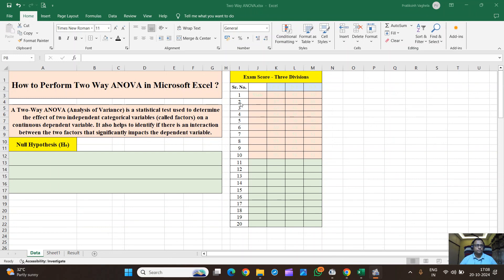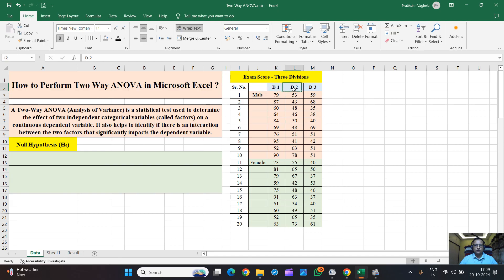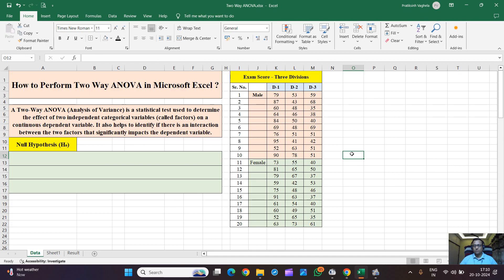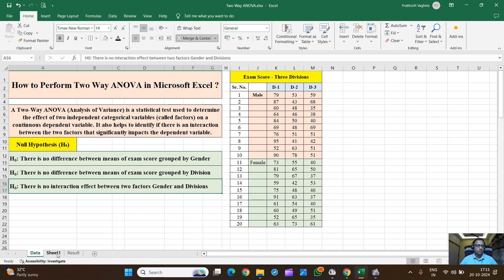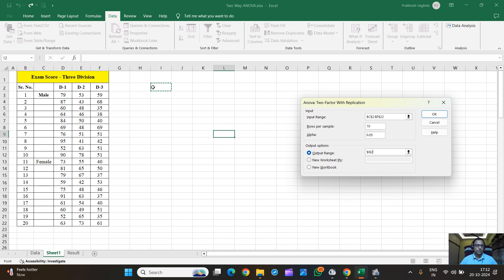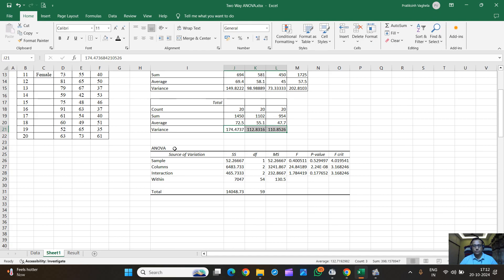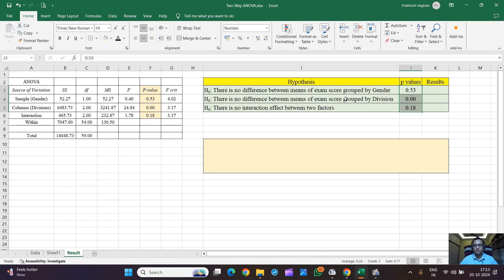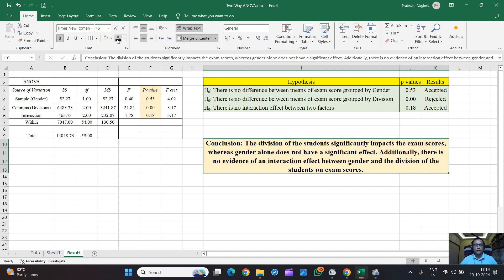How to perform Two Way ANOVA in Excel ?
In this video, we'll break down Two-Way ANOVA, a powerful statistical method used to analyze the effects of two independent categorical variables (factors) on one continuous dependent variable. Whether you're conducting experiments, working on data analysis, or learning statistics, this video will help you understand the key concepts of Two-Way ANOVA.